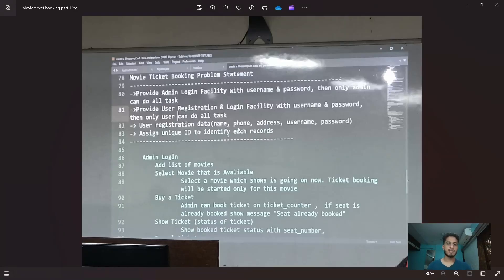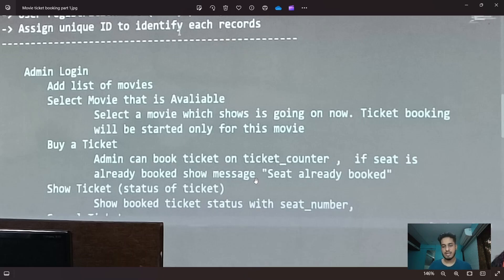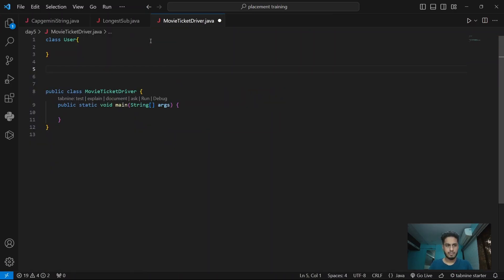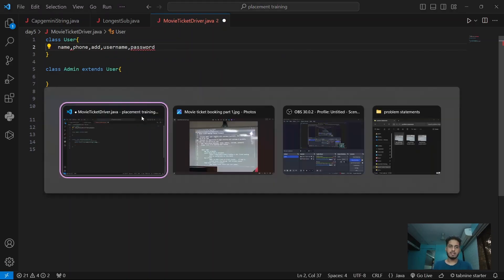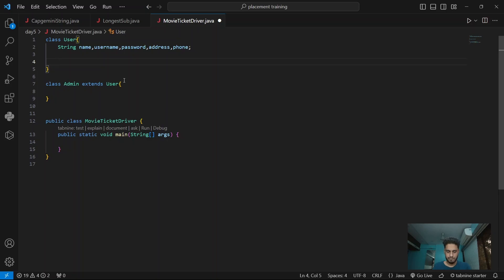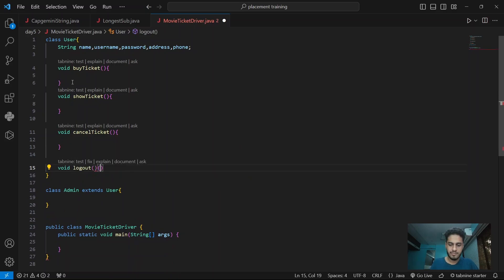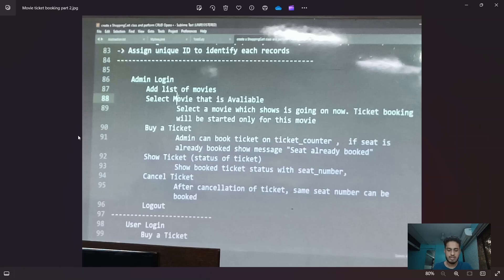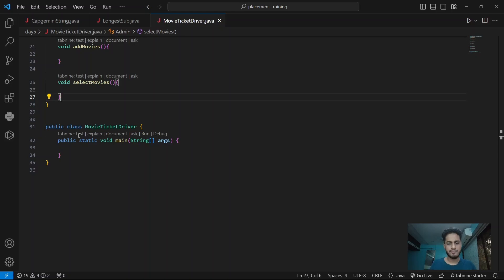Movie Ticket Booking System in Java part 1 problem statement explaination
In this  video we explore the problem statement and build skeleton of classes that will be required to create objects to develop the application, in coming videos we will be adding functionality and proper command line based menu to our application